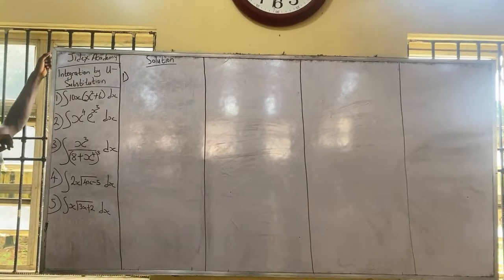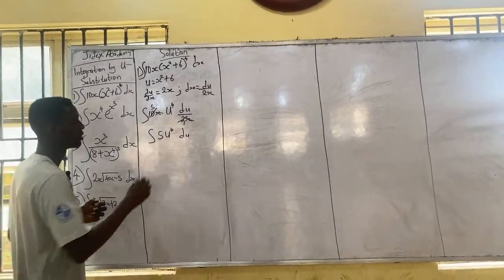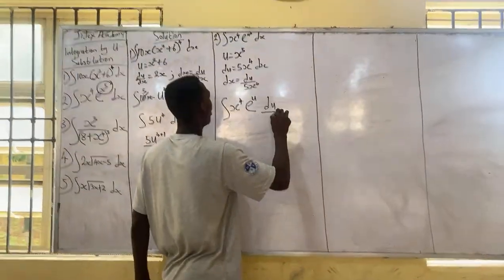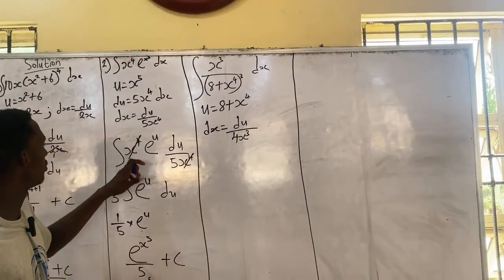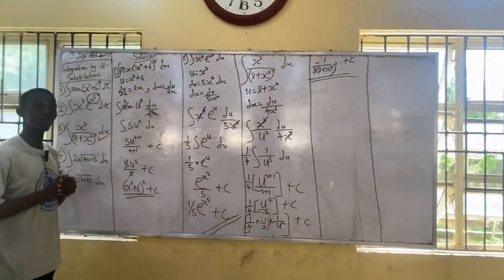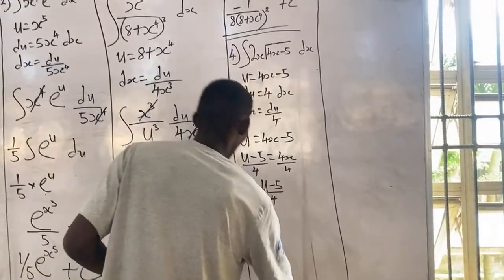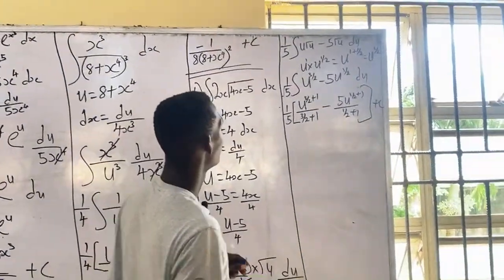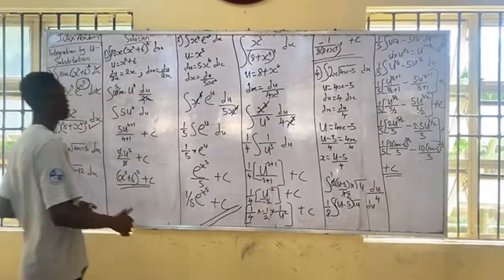Integral Calculus part three: INTEGRATION BY U-SUBSTITUTION